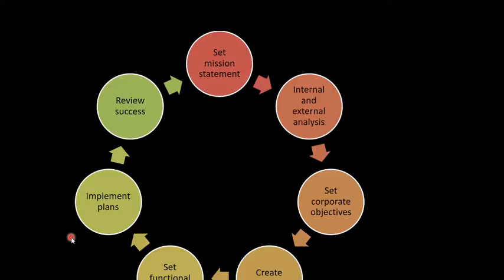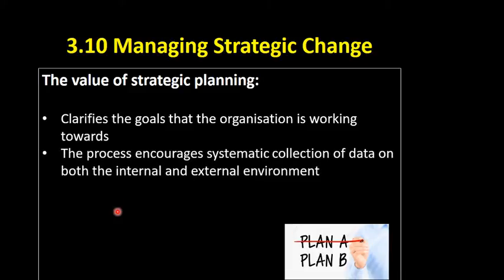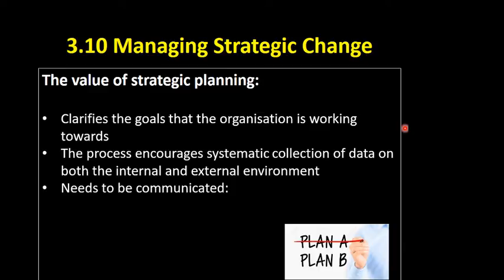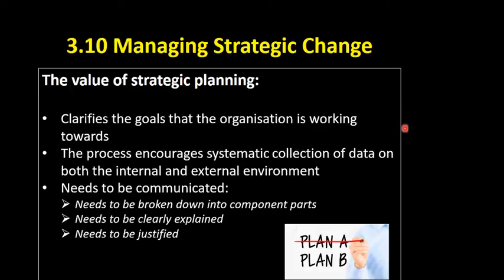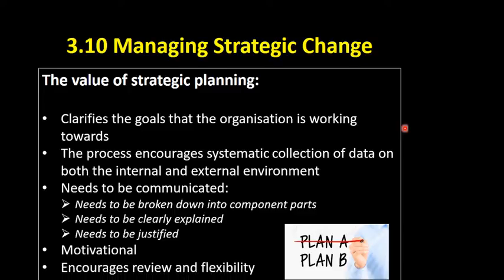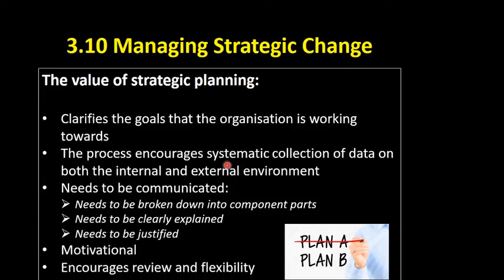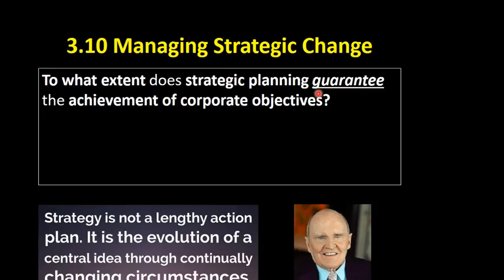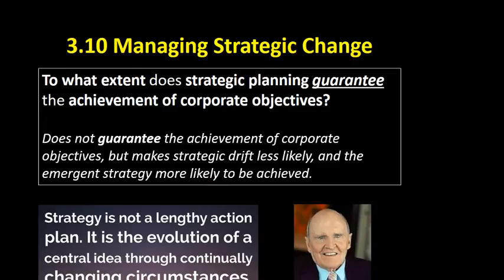3.10 27 The Value of Strategic Planning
This video considers the extent to which strategic planning guarantees the achievement of corporate objectives.